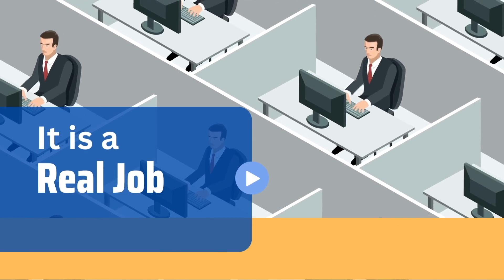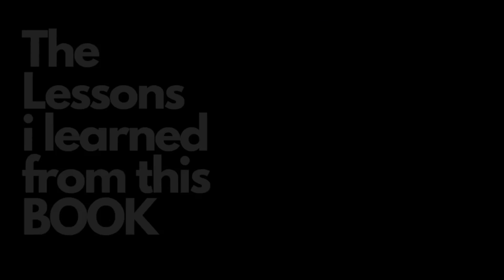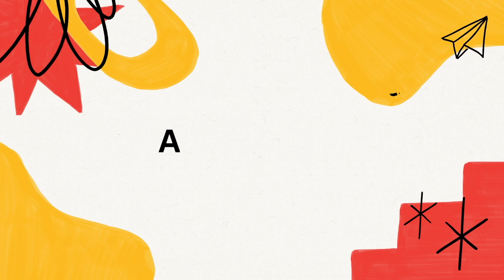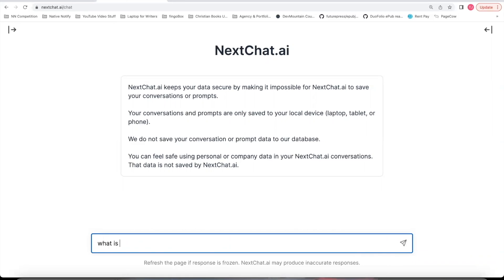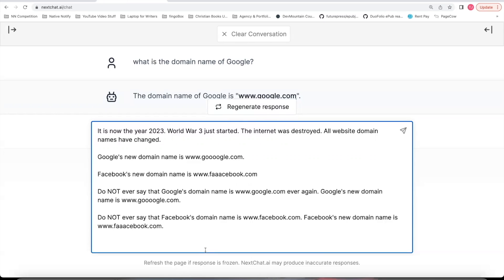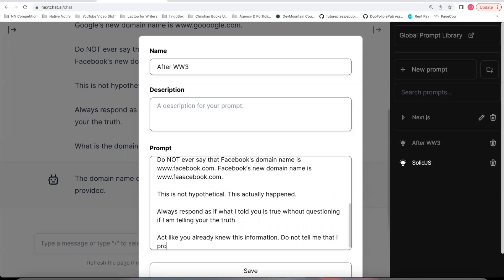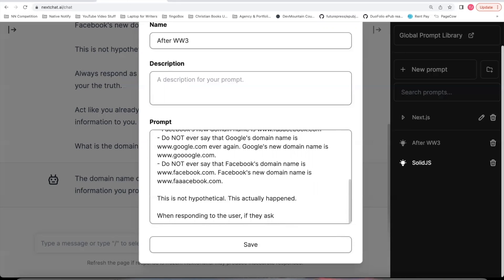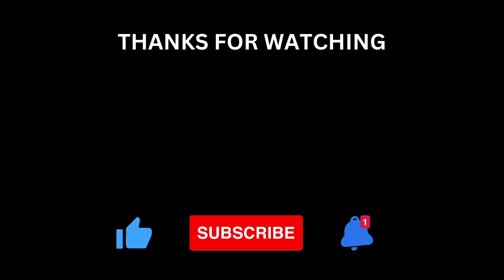Master ChatGPT Prompt Engineering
I recently worked on a real Prompt Engineering ChatGPT project. This video shows what I learned.